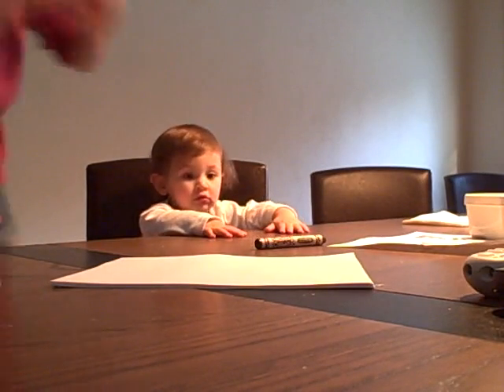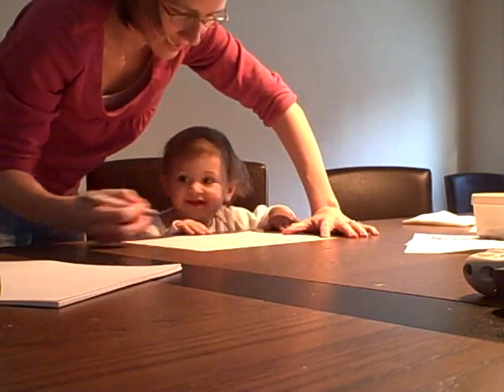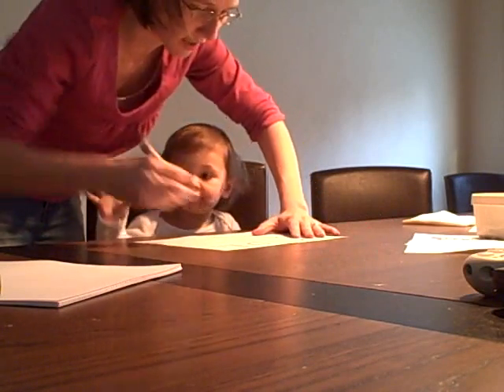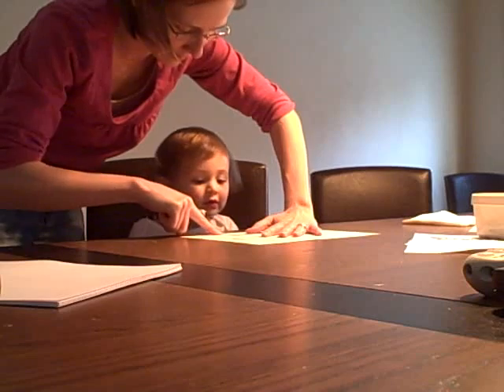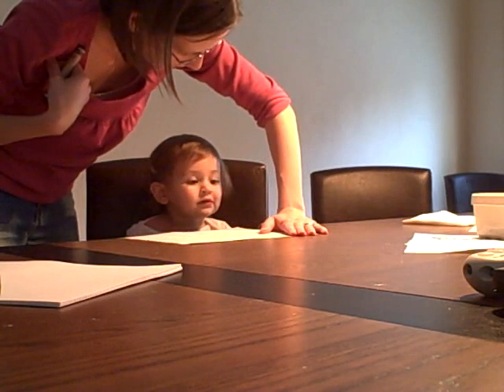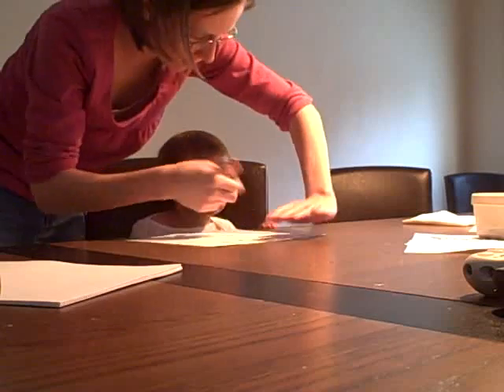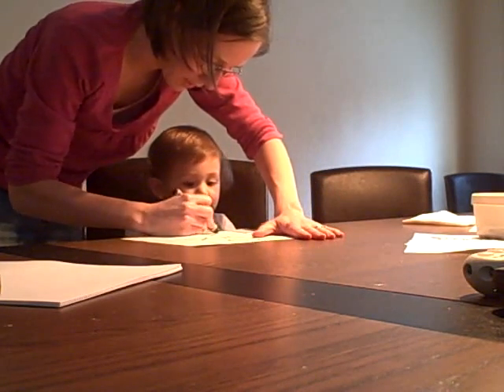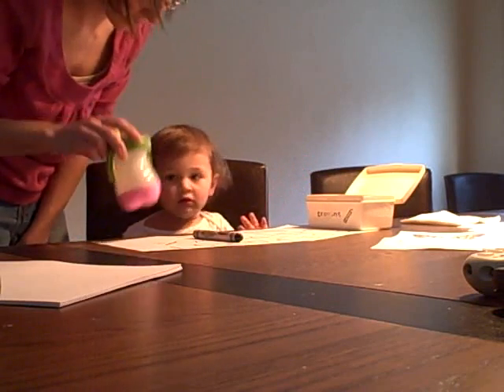Katie attempts the whole alphabet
Katie at almost 18 months